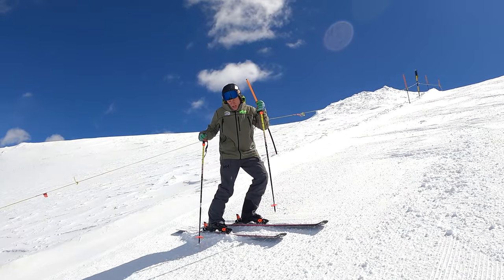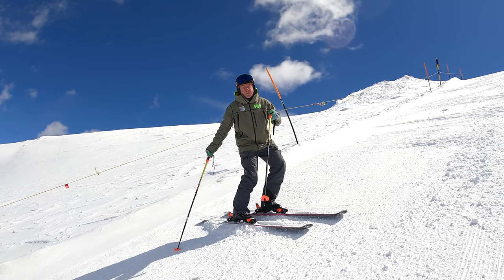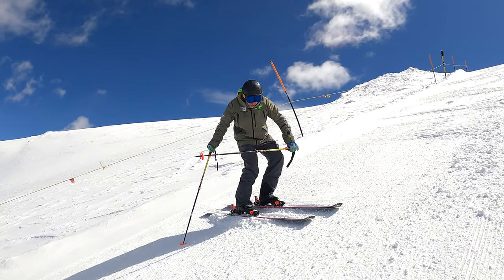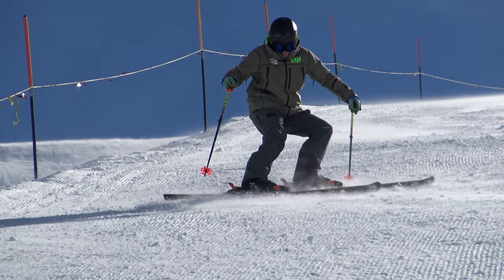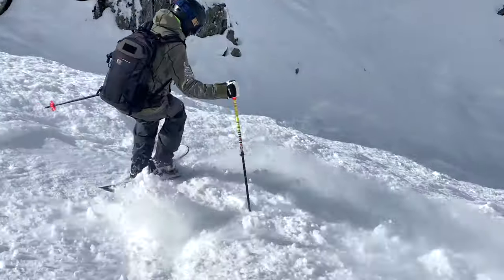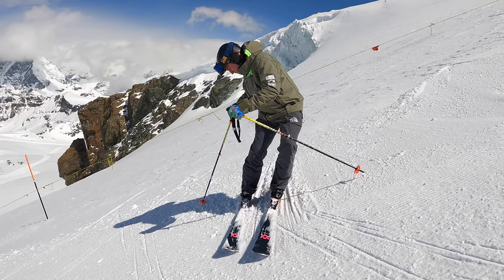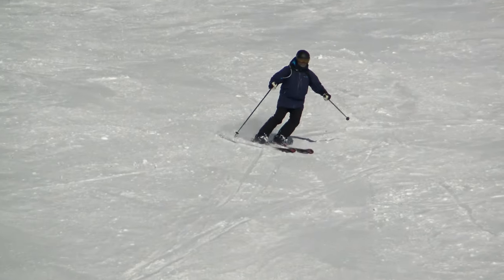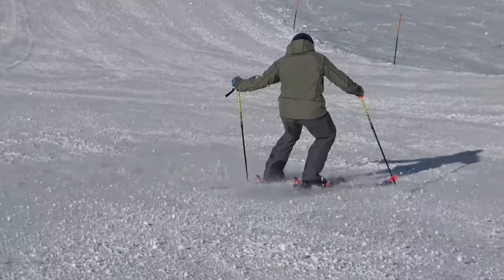Leg Rotation for Skiers - Using Braquage Turns